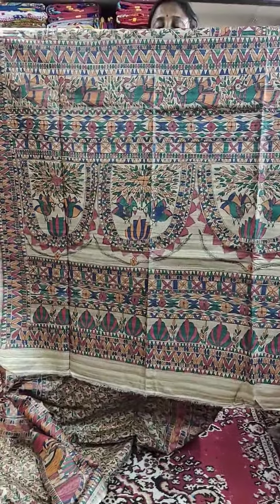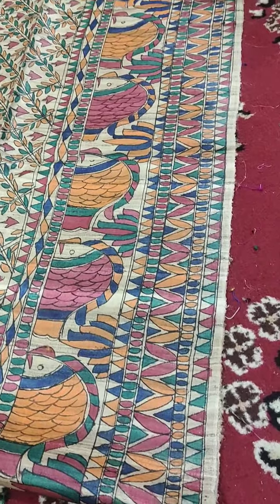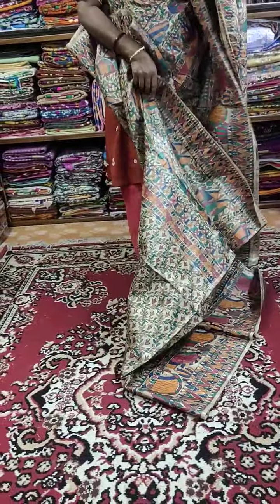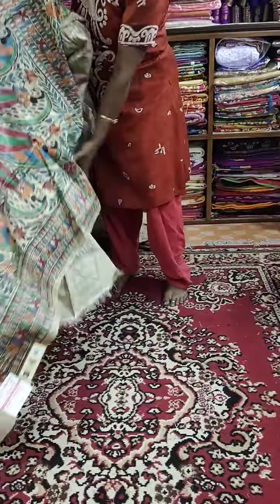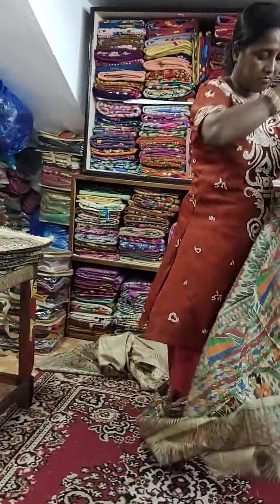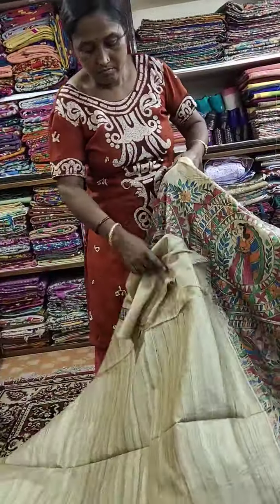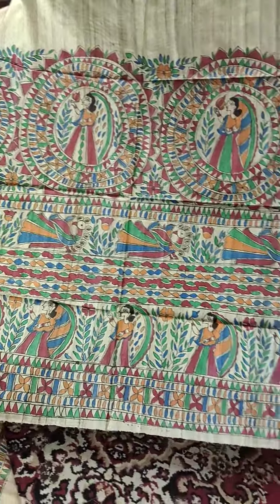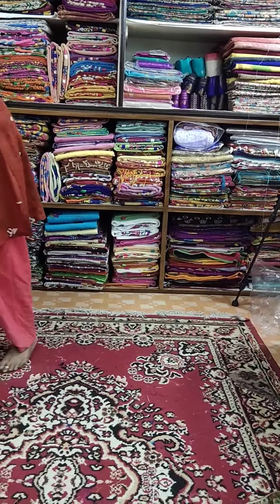Madhubani painting on Gicha tasar.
Booking number 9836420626. Shipping free all over India. Cash on delivery available only in kolkata.